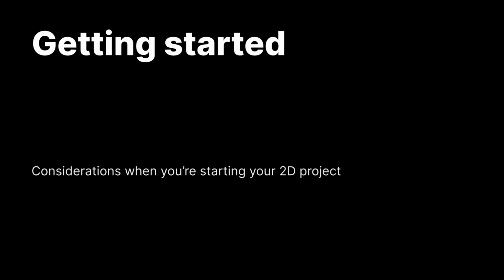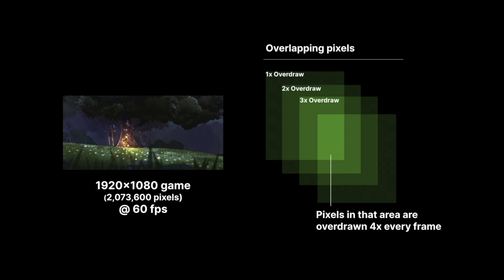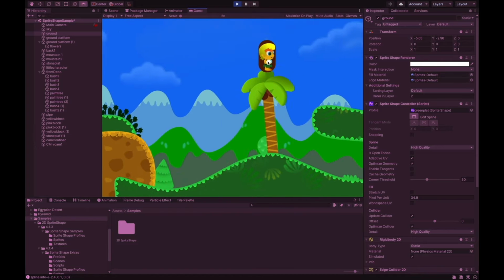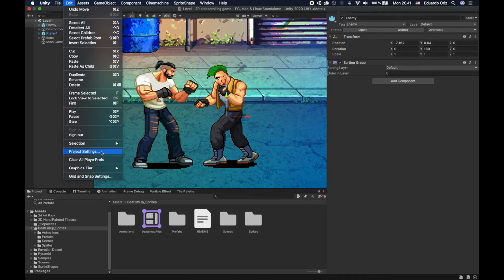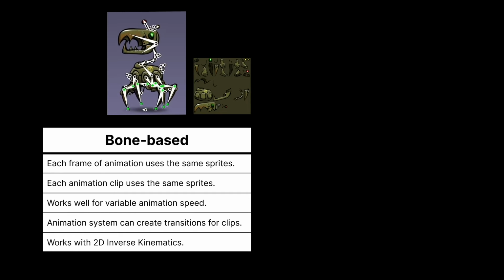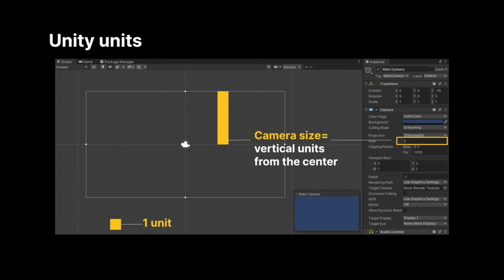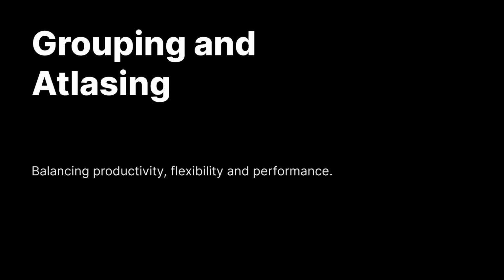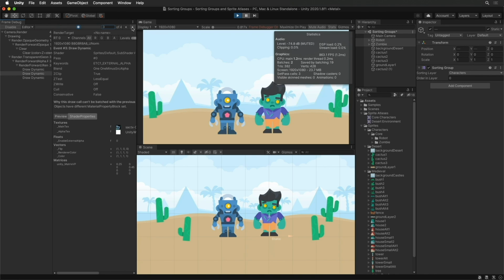2D Tips - Lightning round | Unite Now 2020 (Updated audio)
Get ready for a fast round of productivity tips and performance tricks for 2D projects. We show you how to get the most out of our 2D tools and ensure your project takes advantage of the latest best practices.

00:00 – 02:47  Getting started with a 2D project
02:48 – 10:55  Worldbuilding – tips and tools for level design
10:56 – 14:41  Characters and animation
14:42 – 17:51  Pixel art
17:52 – 21:21  Grouping and atlasing

Speakers:
Rus Scammell, Technical Product Manager, 2D (Unity)
Eduardo Oriz, Product Marketing Manager, 2D, Core Tech (Unity)

📺 Dive into Unite Now year-round to join us for live sessions or watch sessions on-demand

📝 Did you find this video useful? Room for improvement? Complete this survey to let us know